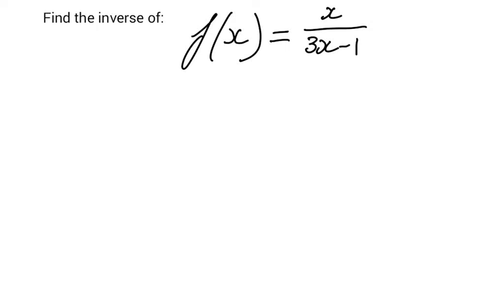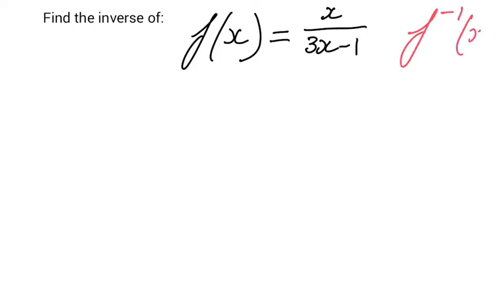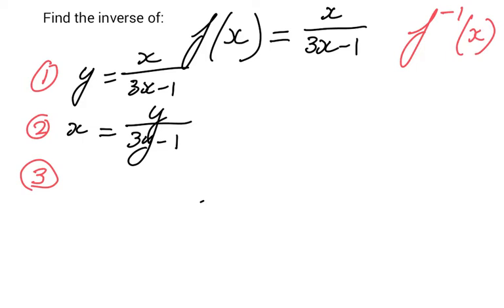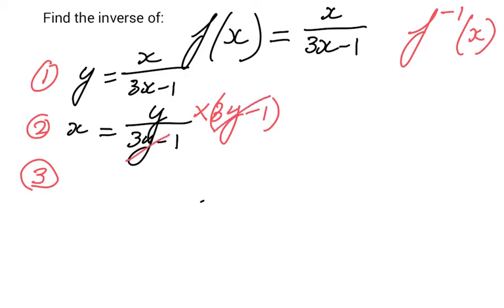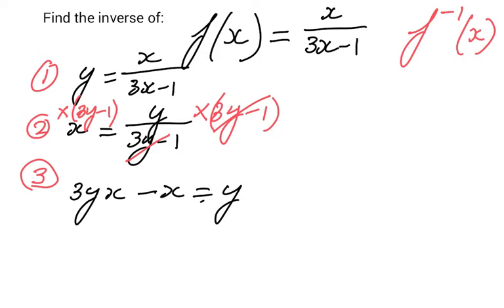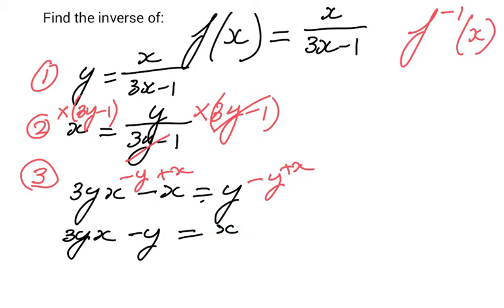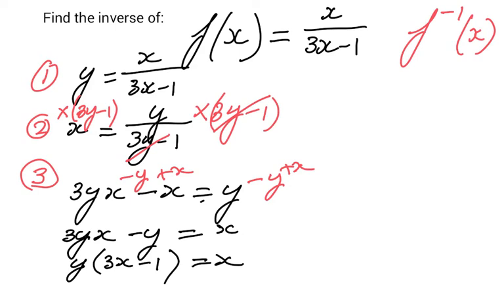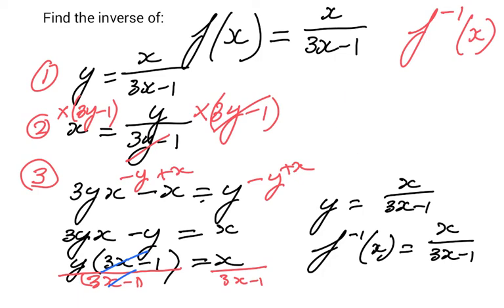How to find the inverse function extended - Algebra Help - ExplainingMaths.com GCSE IGCSE Maths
Learn step by step how to find the inverse of a function.  This video will discuss a difficult question in this genre so make sure you already know what the inverse of a function is (check my previous videos).